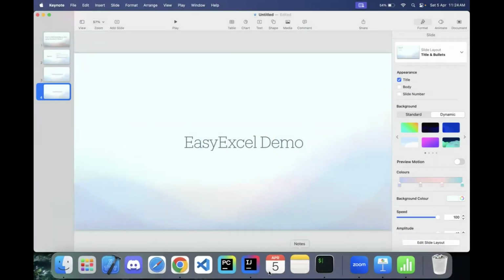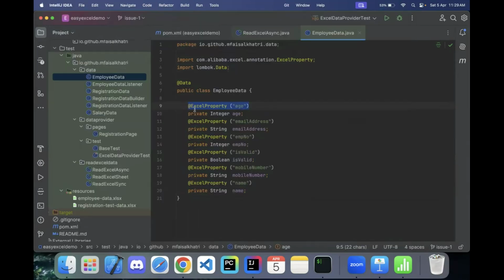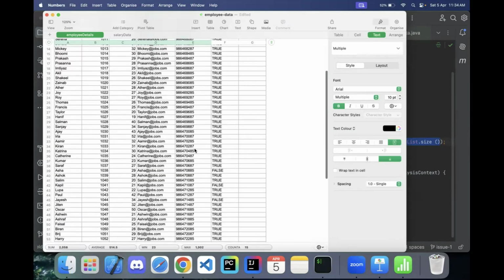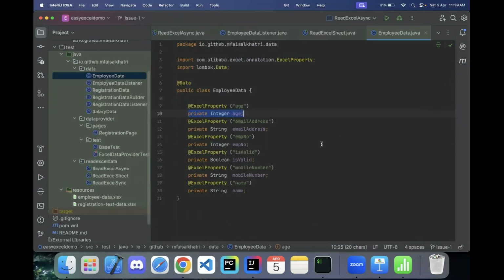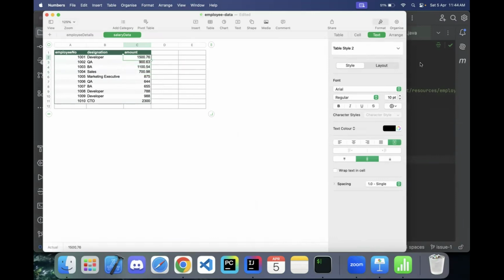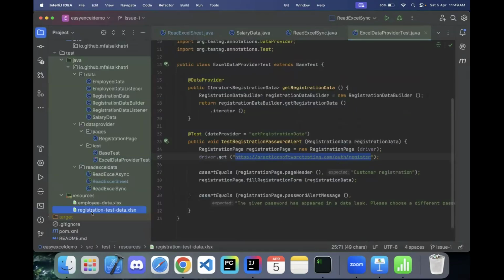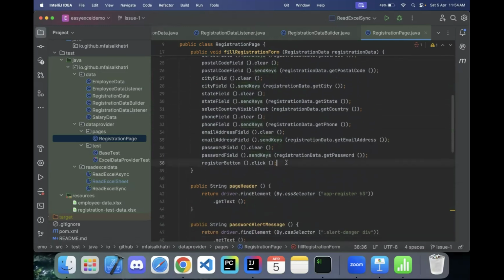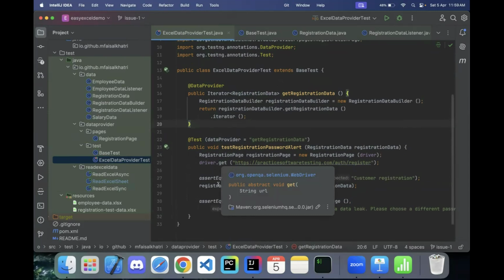Data Driven Testing in Selenium WebDriver with Excel files | Automation Testing | Test Data Excel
Learn how to read Excel files effortlessly in Java using the powerful and lightweight EasyExcel library!

In this tutorial, I will guide you step-by-step—from setting up the project to reading rows with POJOs and listeners.
Whether you're working with large files or need high-performance Excel parsing, EasyExcel has you covered.

Topics Covered:
* Adding EasyExcel to your project
* Defining POJOs for Excel mapping
* Reading Excel files using sync/ASync methods in EasyExcel
* Reading Excel as a data provider for Web Automation test using Selenium WebDriver with Java

Chapters:
00:00 Introduction
03:15 Setup
04:28 Reading excel file using Async method
17:00 Reading another sheet in the same excel file
22:40 Reading excel file using Sync method
25:00 Reading Excel as a data provider for Web Automation test using Selenium WebDriver with Java